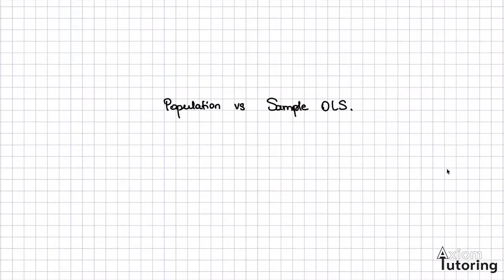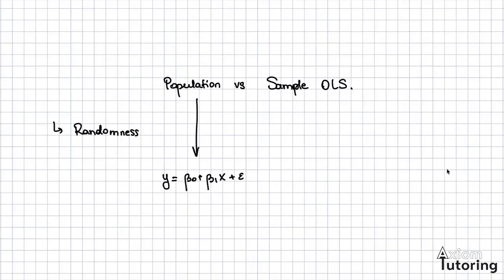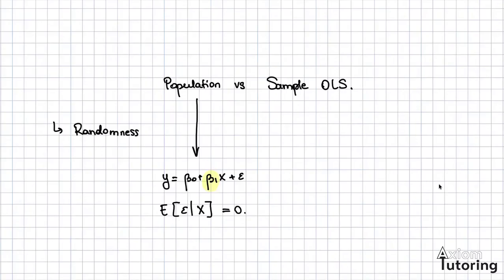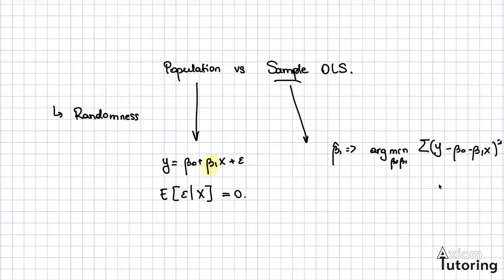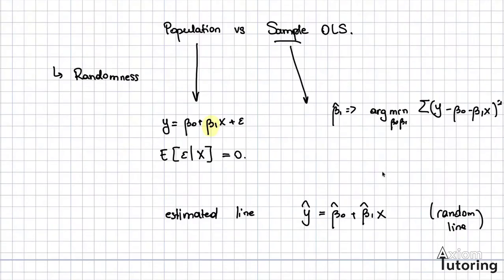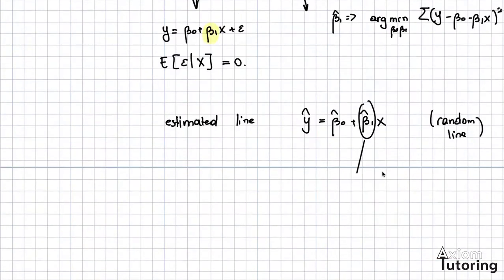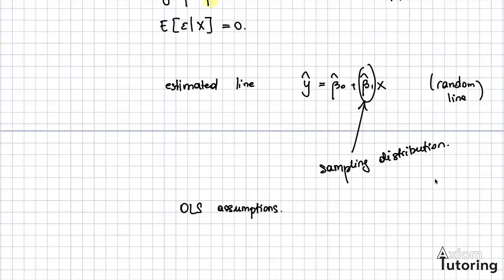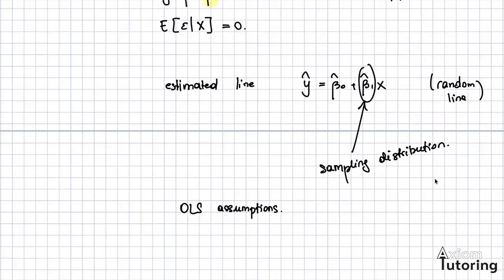11 Population vs sample OLS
In this insightful econometrics tutorial, the tutor explores the transition from population theory to sample estimation using Ordinary Least Squares (OLS). They discuss key concepts like randomness in sampling and introduce the idea of a sampling distribution for OLS estimators. The session emphasizes that while OLS provides an average truth, there's inherent uncertainty due to limited samples. Tune in to understand more about necessary conditions for reliable beta results. And visit AxiomTutoring.com to find a tutor tailored to your needs.